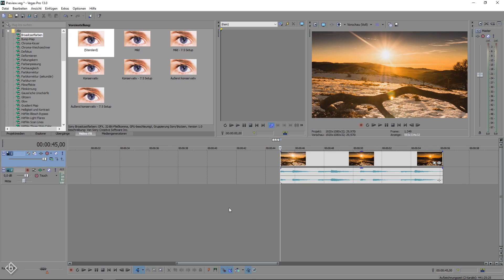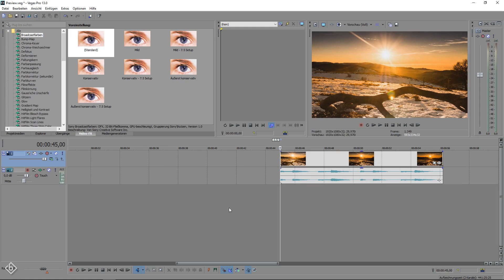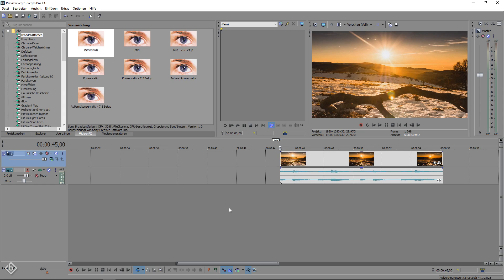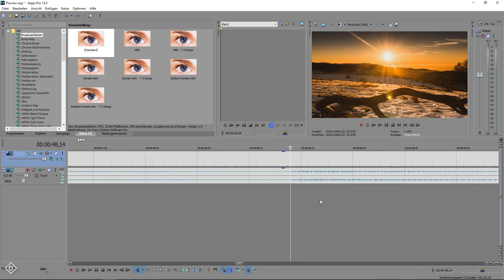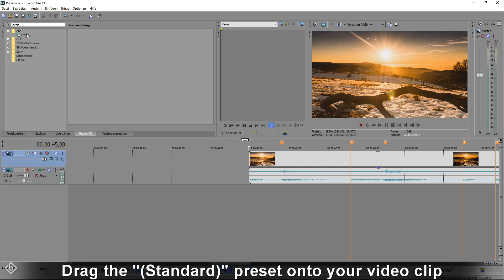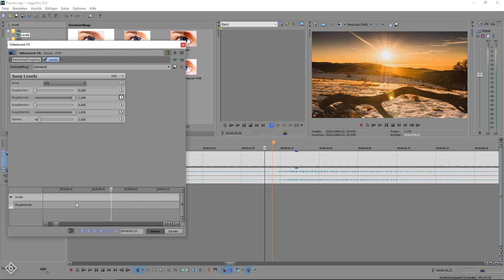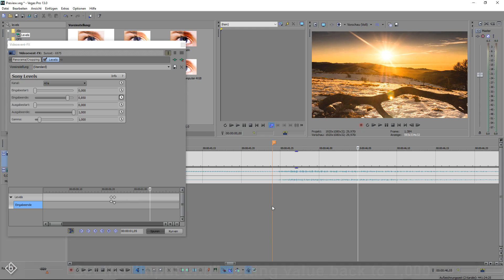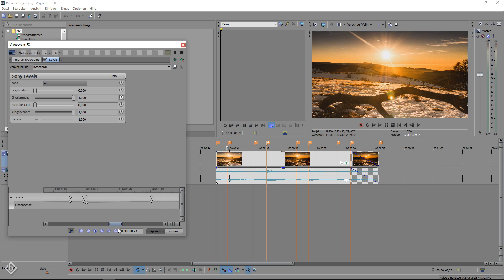Simple But Powerful Editing Effect - Sony Vegas Tutorial